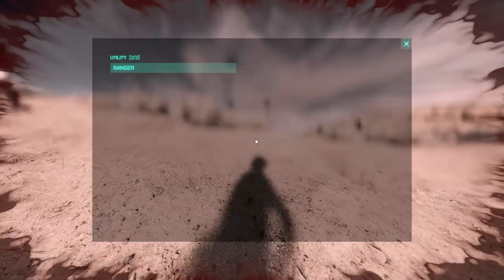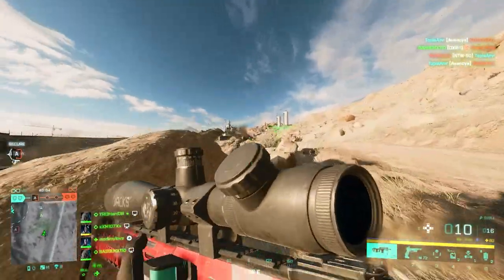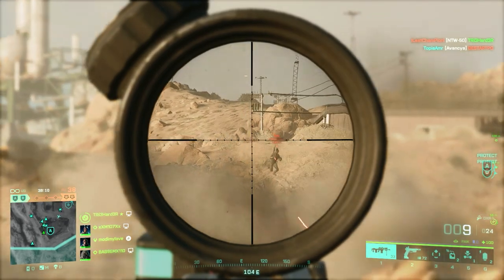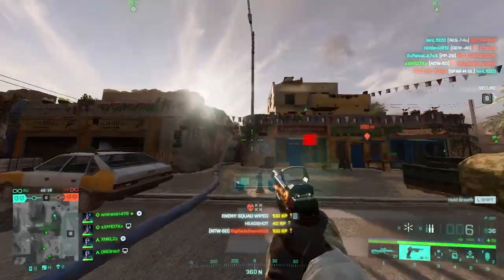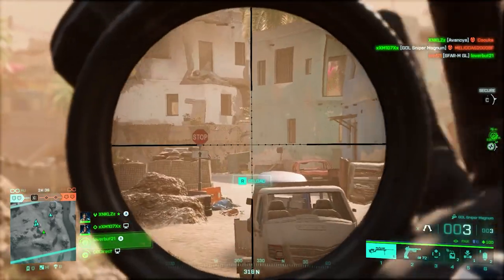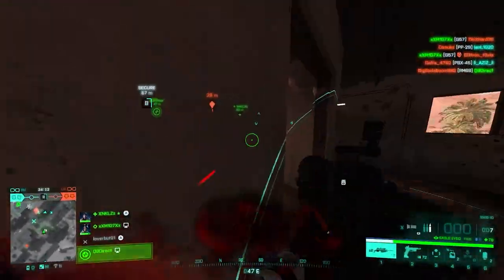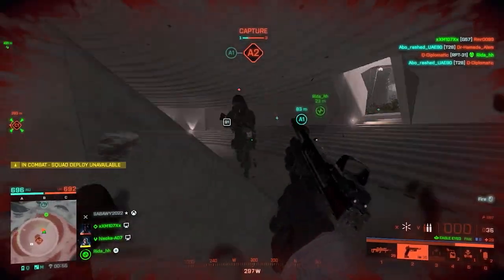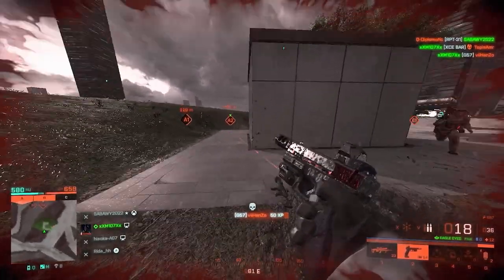All Sniper Rifles Ranked By Their TTK in Battlefield 2042 - Worst To Best!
Sniper rifles in Battlefield 2042 are not considered fast weapons because of obvious reasons. however, there is a pretty tight competition when it comes to how fast they are and how accurate they can be. Today, I've ranked every sniper by their TTK to see which one is the BEST and has the fastest TTK!

00:00 Intro
00:44 Number 5
02:03 Number 4
03:16 Number 3
04:02 Number 2
05:24 Number 1
06:26 Weapons Comparison